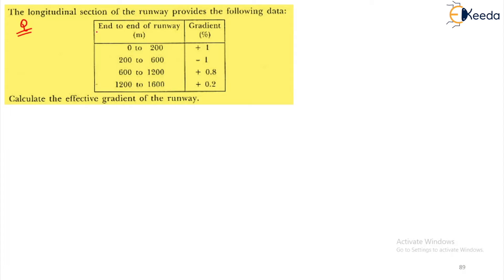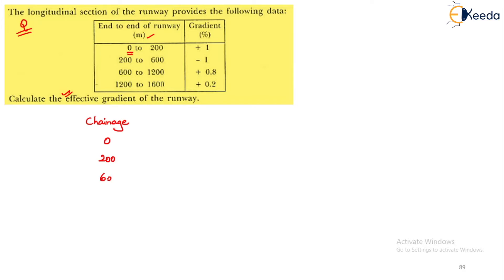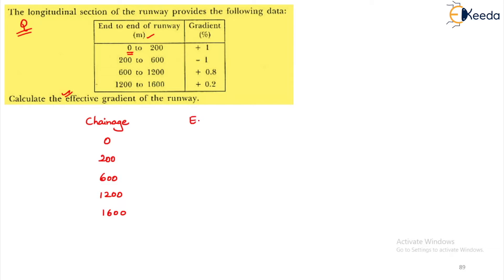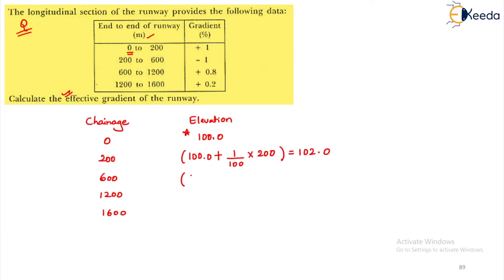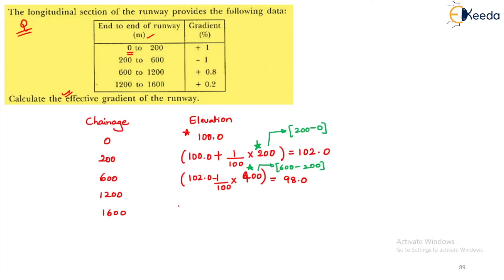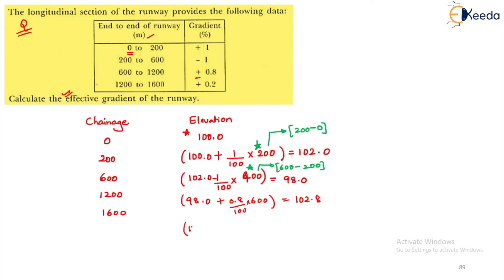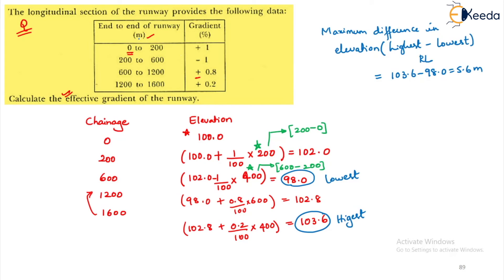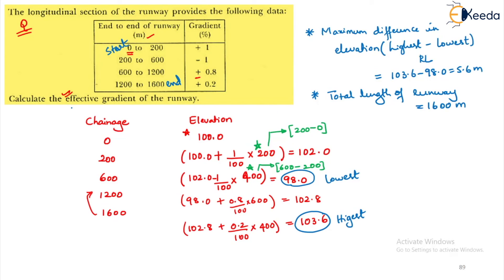Problem 4 Calculation of Effective Gradient of Runway-Airport Engineering -TransportationEngineering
Video Name - Problem 4 Calculation of Effective Gradient of Runway

Chapter - Airport Engineering

Happy Learning